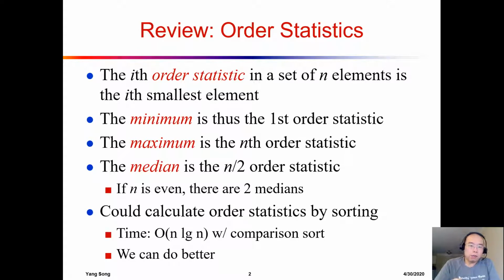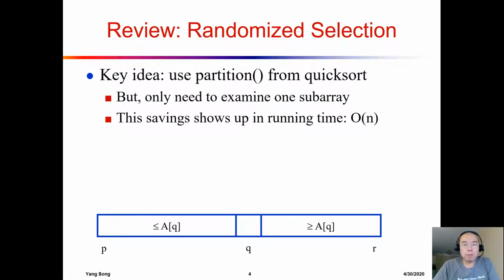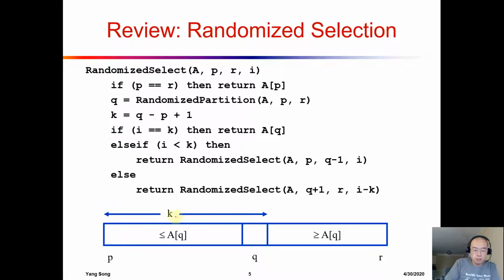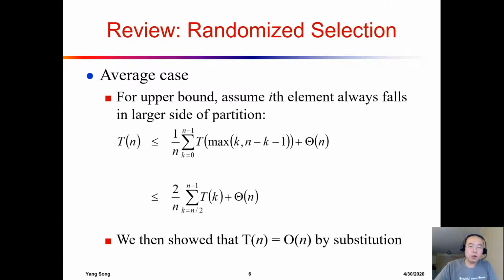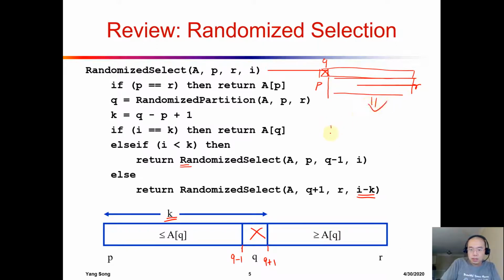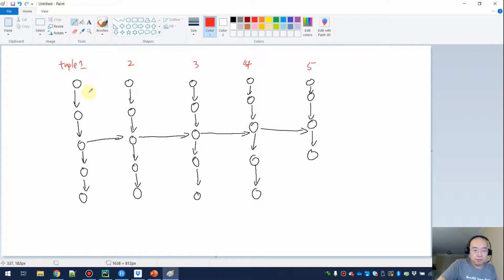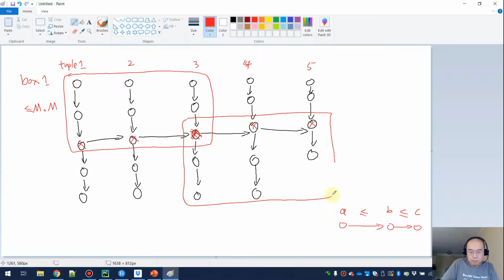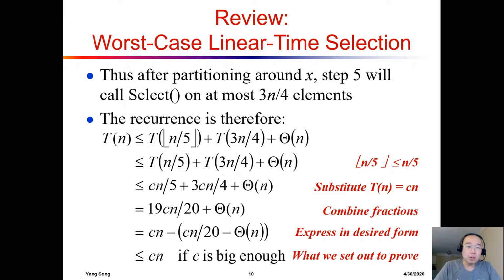24 Review - Order Statistics